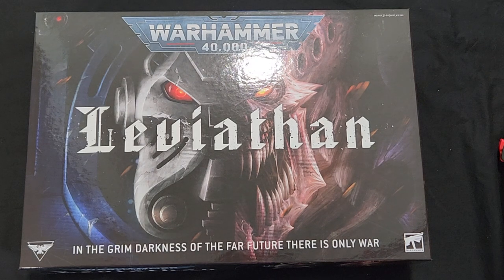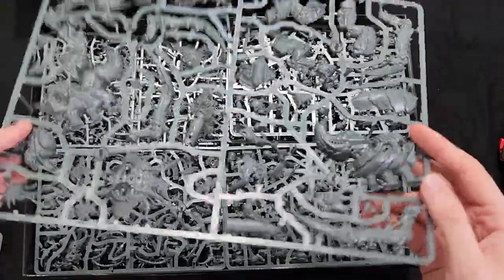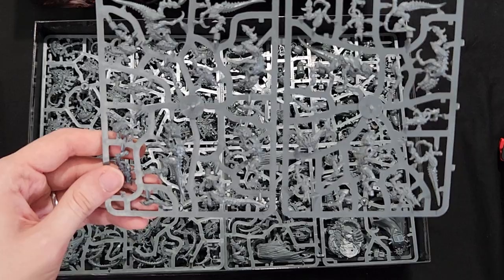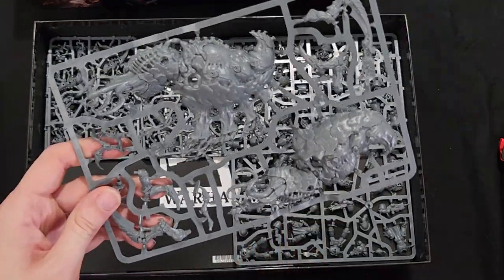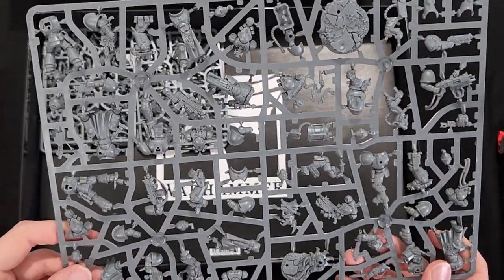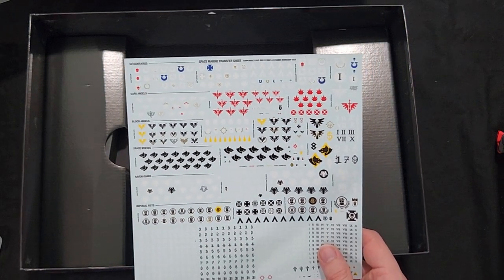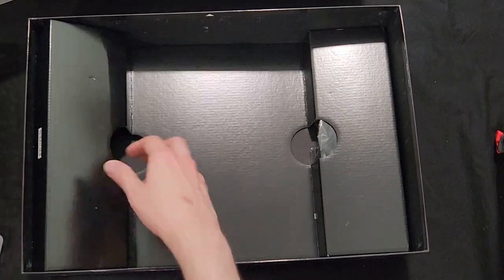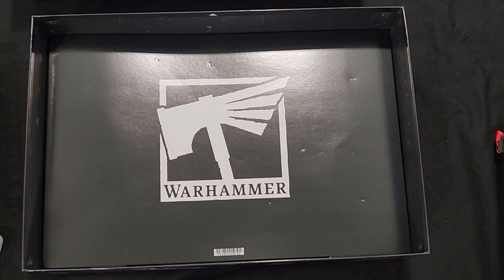Leviathan Unboxing! Warhammer 40k 10th edition launch box unboxing.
Today, we are unboxing the Warhammer 40k 10th edition launch box, Leviathan.